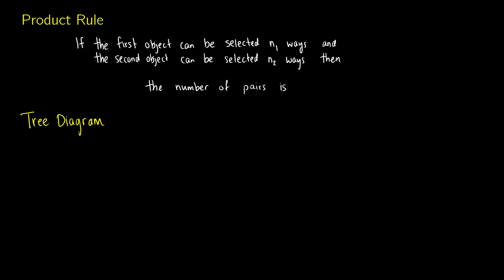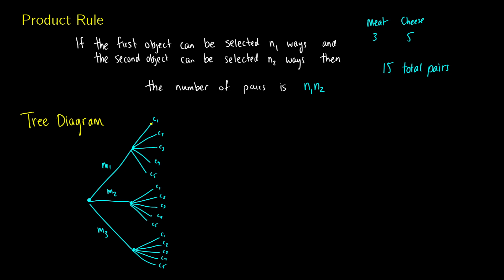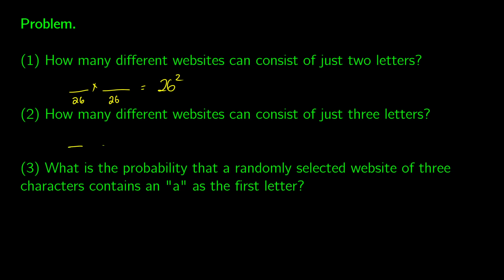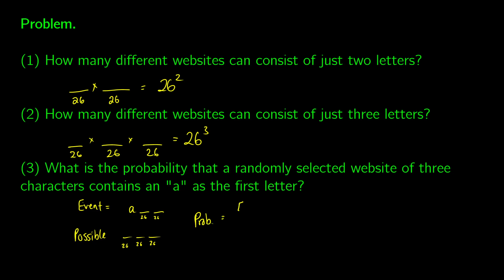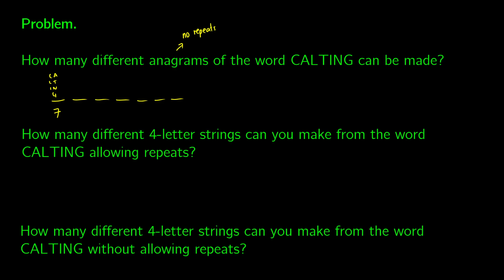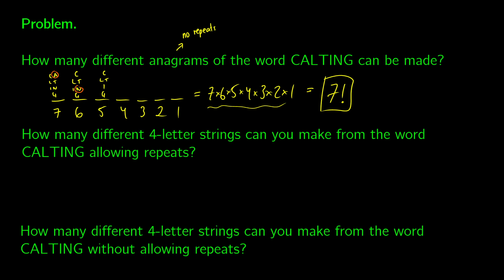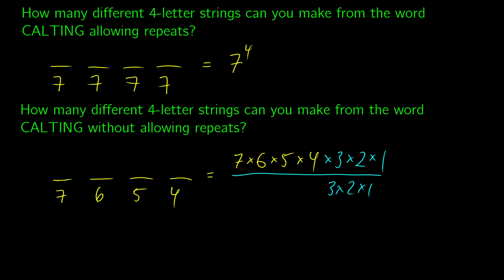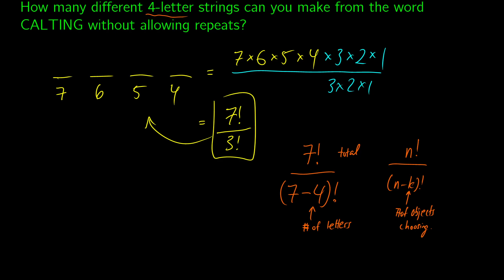Probability with Permutations | Statistics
We talk about permutations and how to do probability questions with them.

- Laraine Lu